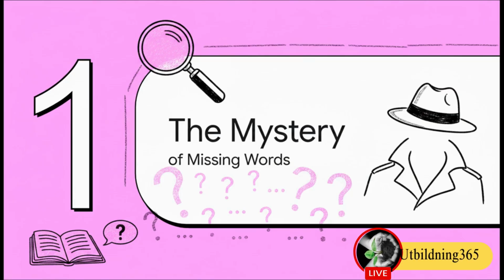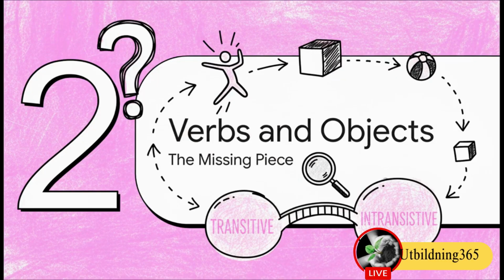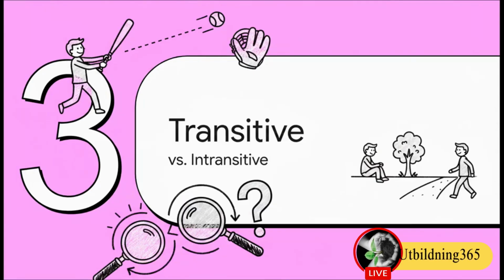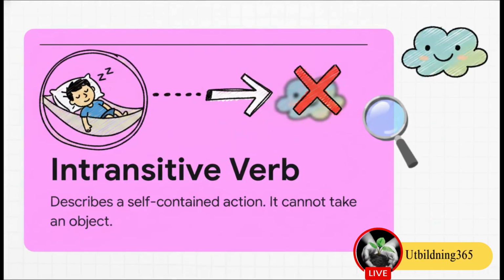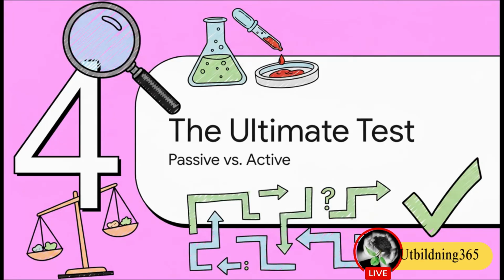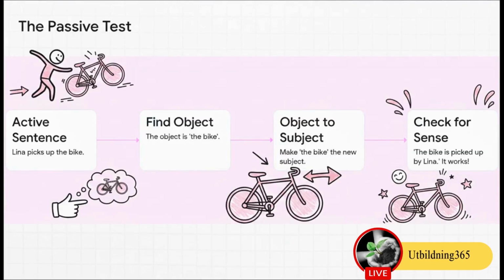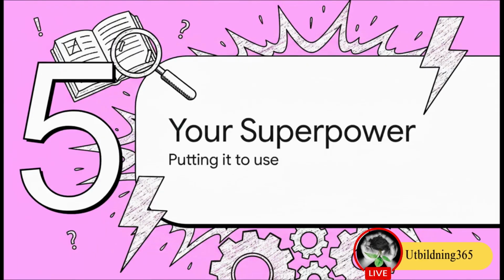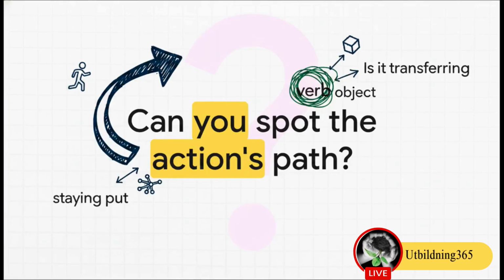Transitive and intransitive verbs-10